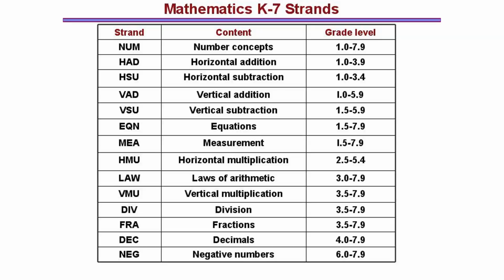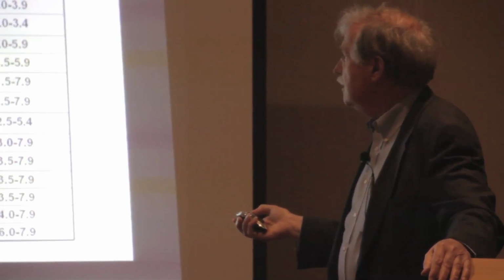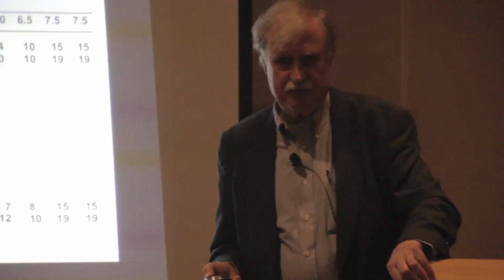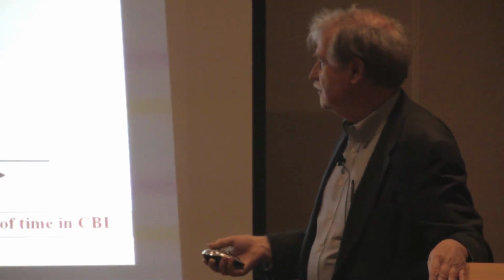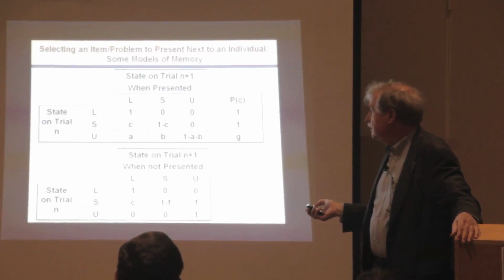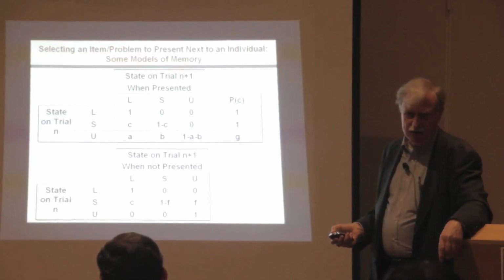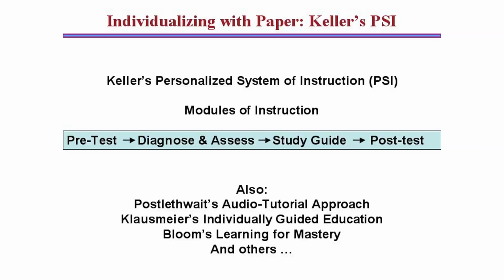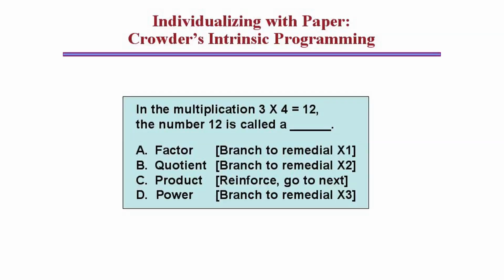Part 3: Dr. Dexter Fletcher - AWE Roundtable at ISTE 2011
Dr. Dexter Fletcher argues that one-on-one, tutor-and-student style learning is the most effective way to learn. But, in today's world, this kind of individualized learning is not economically viable or practical, except through technology. He states that technology solutions are really "the only affordable way to meet the individualization imperative." In this engaging AWE Roundtable event, Dr. Fletcher illustrates how technology works because it is interactive, customizable, immersive, and scalable.

As part of our commitment to education, AWE has created the AWE Roundtable to further the dialog on education. We intend for this initiative to cultivate and communicate effective educational practices—with a focus on early learning and digital learning—for the benefit of all children.

The speakers featured as part of the AWE Roundtable dynamic industry thought-leaders from various education areas who are as passionate as we are about helping our young learners succeed and become lifelong learners.